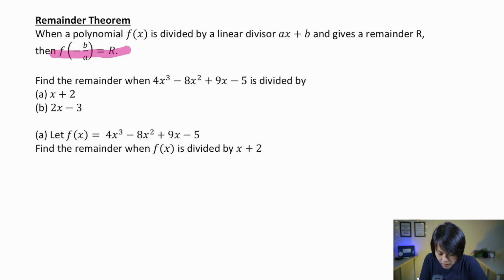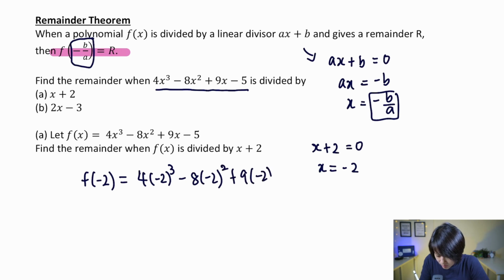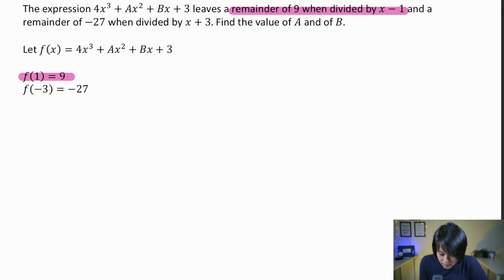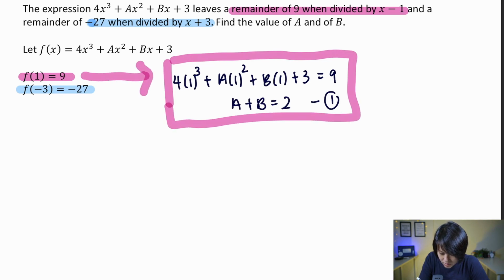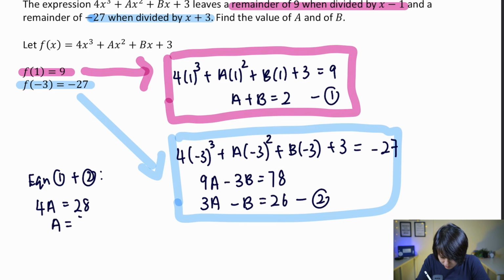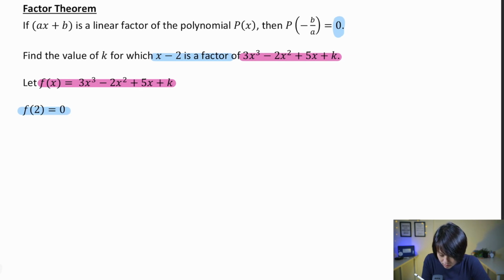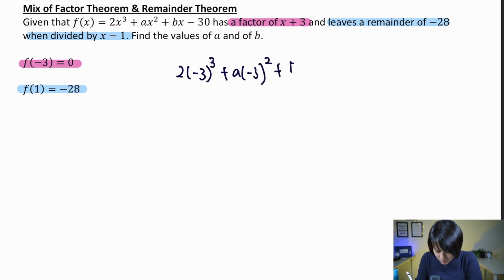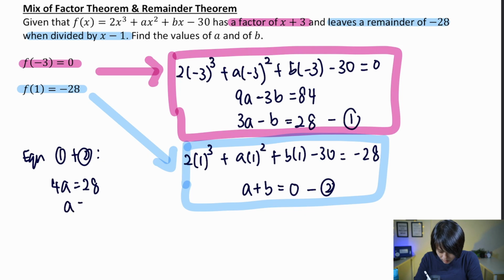Polynomials & Partial Fractions: Factor and Remainder Theorem | GCE O-Level Upper Secondary A Math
Today we look at Factor and Remainder Theorem for Polynomials . Let's Go!